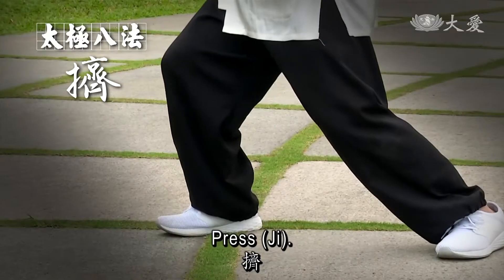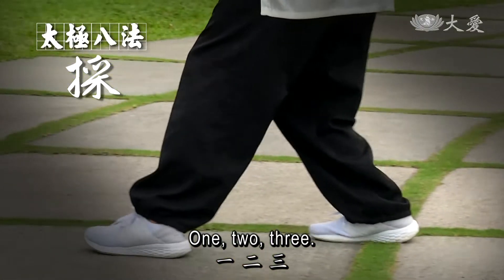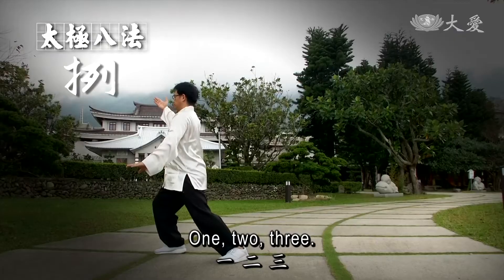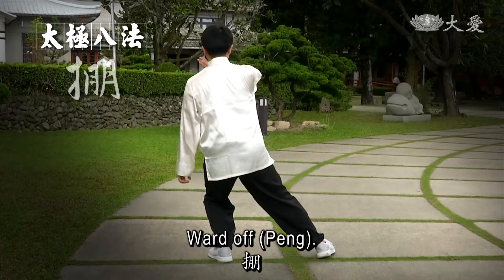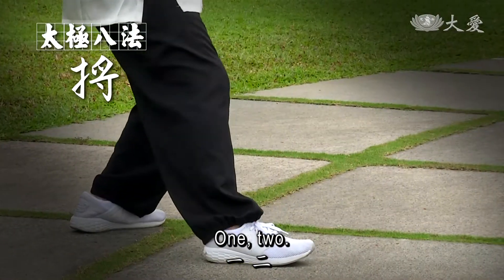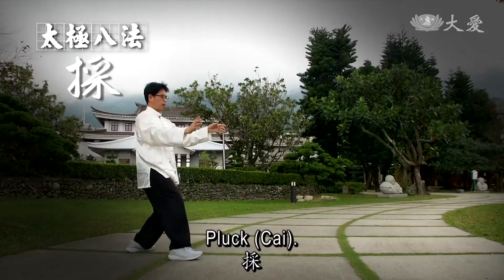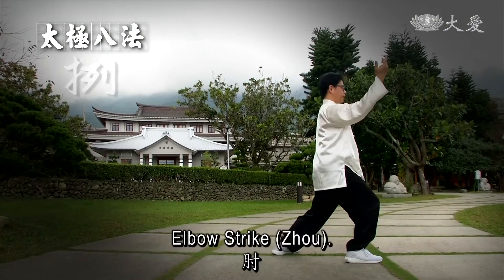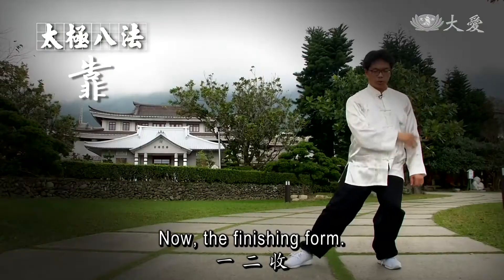Introduction to the Eight Methods of Tai Chi (武醫何宗融 - 太極八法)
What are the eight methods of Tai Chi, and why is it a formal course taught in Tzu Chi University? Let's join Dr. Ho Tsung-jung in learning about the eight methods of Tai Chi!

太極八法就是掤、捋、擠、按、採、挒、肘、靠，這八個動作。要怎麼做這八個動作呢？讓何宗融醫生來為我們示範吧！

Tzu Chi Culture and Communication Foundation